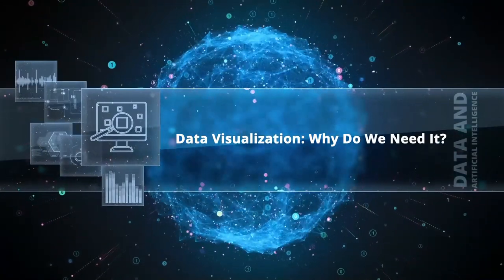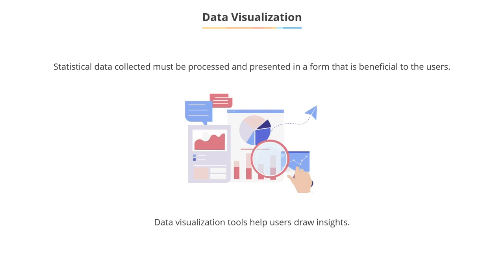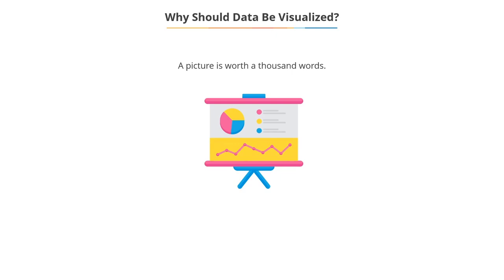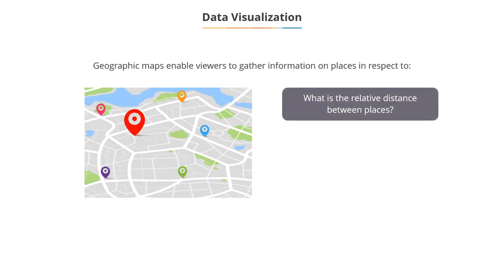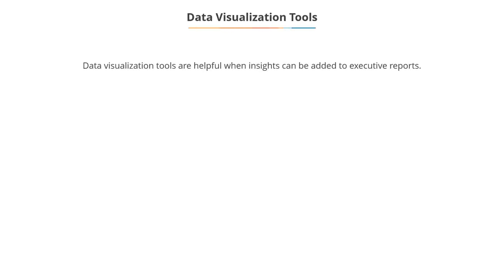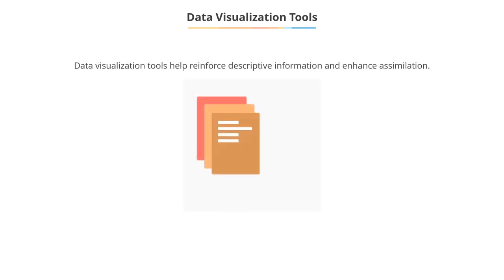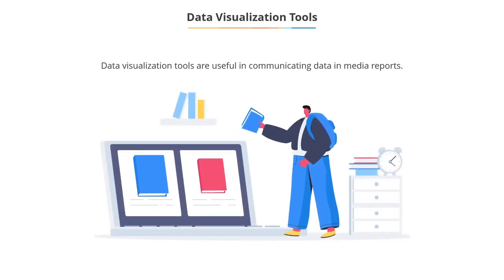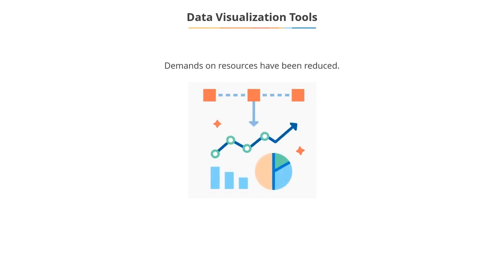5.2 Data Visualization